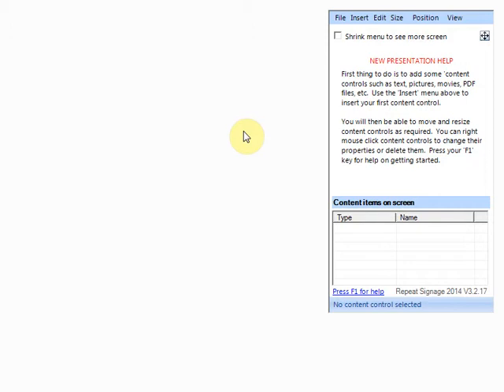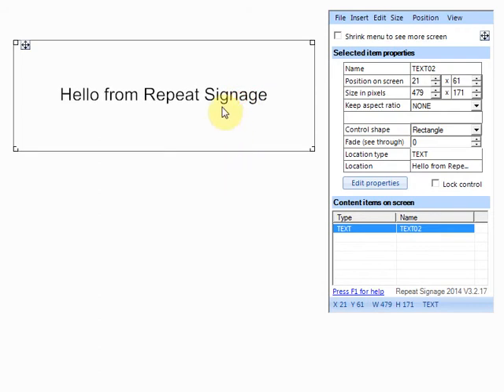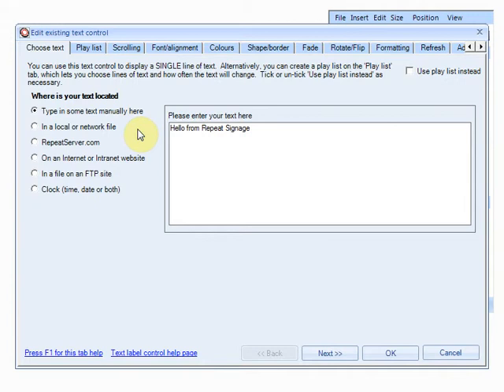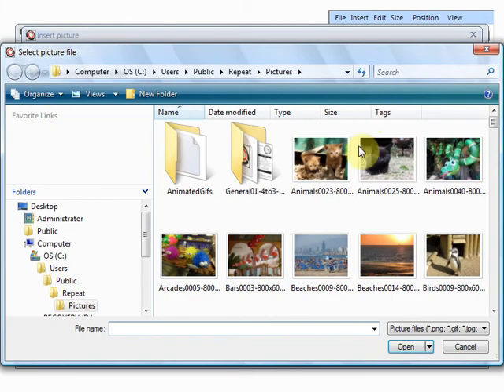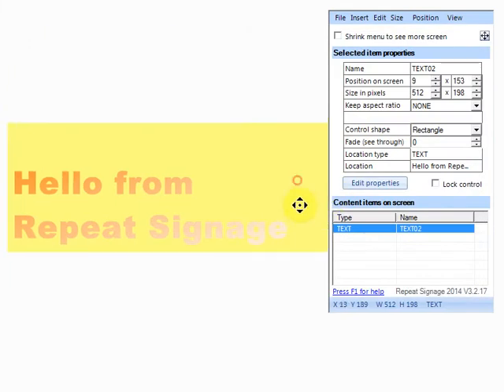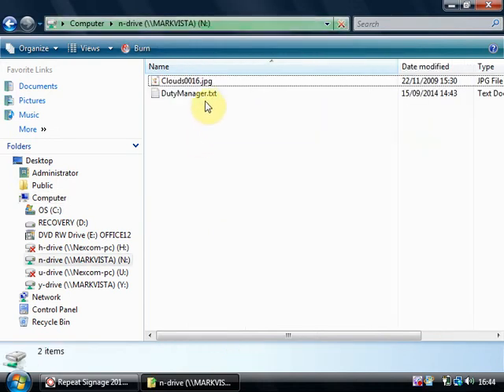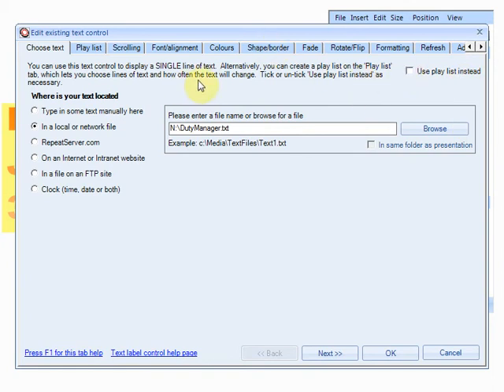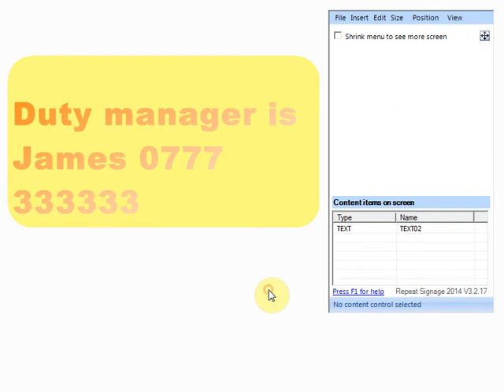Repeat Signage Controls - Text Label control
Shows how to use our Text Label control to display plain text.  Font, size, positioning, rotating are all demonstrated.